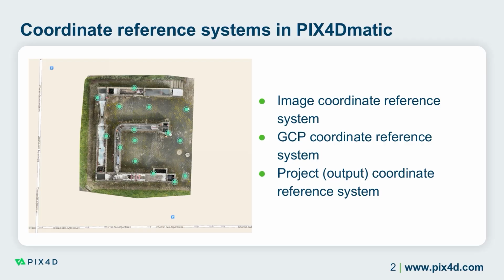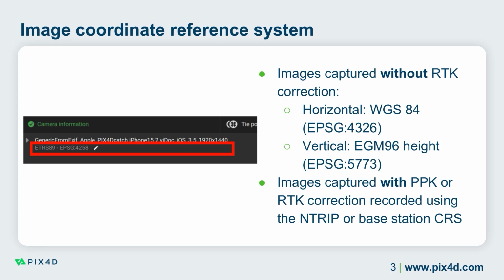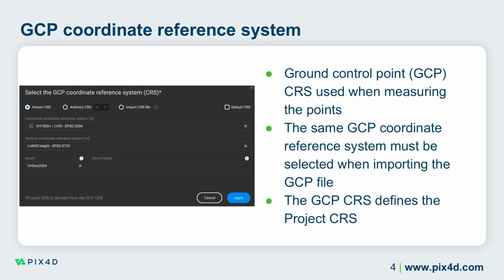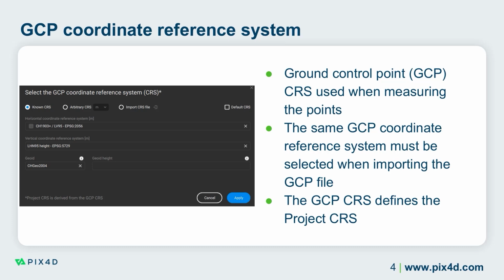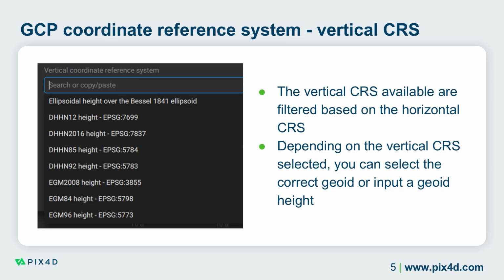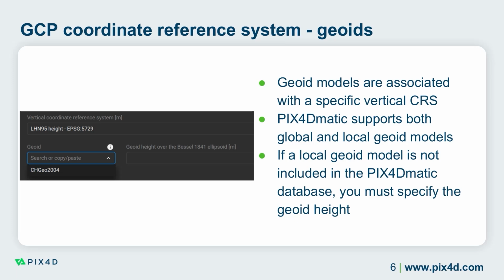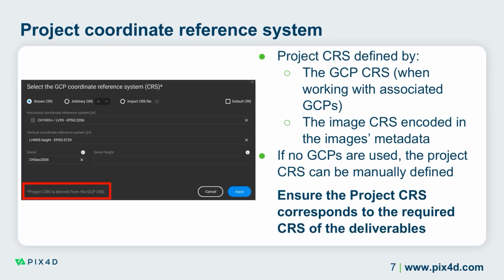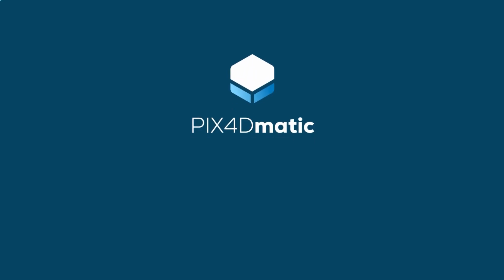Introduction to known Coordinate Reference Systems in PIX4Dmatic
In this tutorial video, our training team explains known coordinate reference systems in PIX4Dmatic